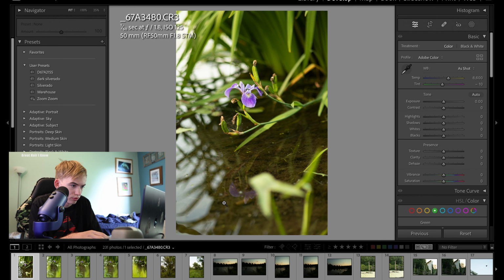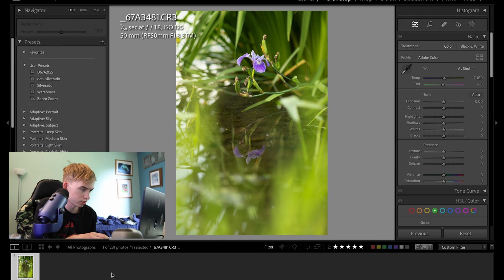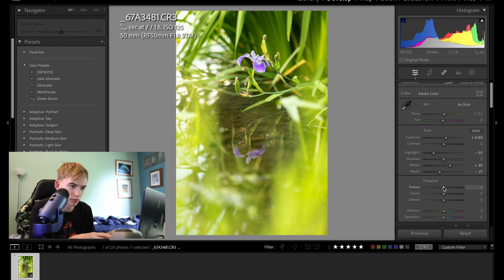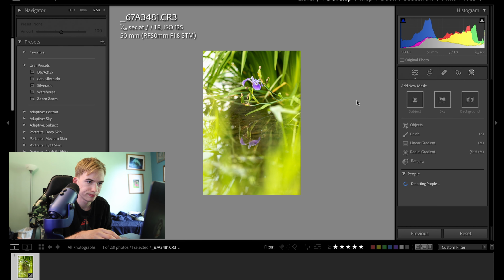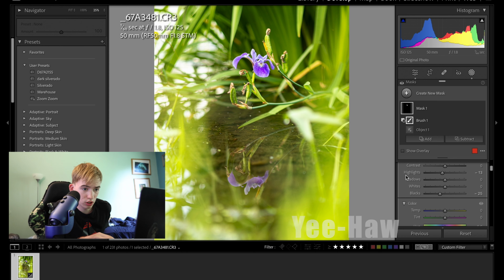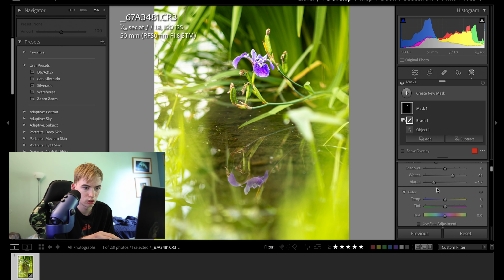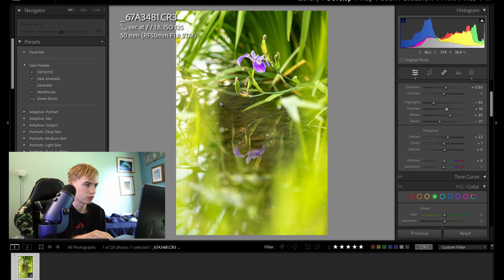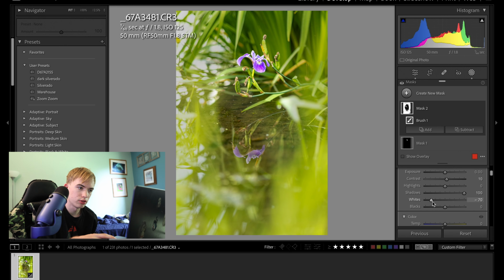How to Shoot and Edit Professional Wildlife Photos - Photoventure #1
In this video I go through my whole work through of capturing and editing professional wildlife photos; more specifically of a flower.

This video is a prototype for a series I have been thinking of making for years. I would like to show everybody, from beginners just starting out to professionals in the field, my process of capturing beautiful wildlife images.